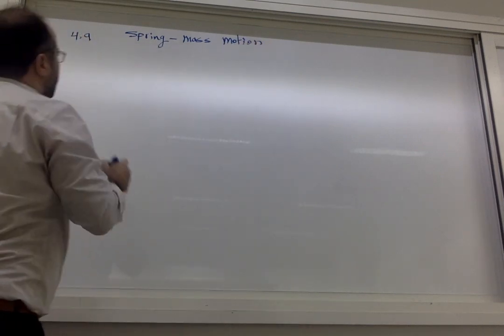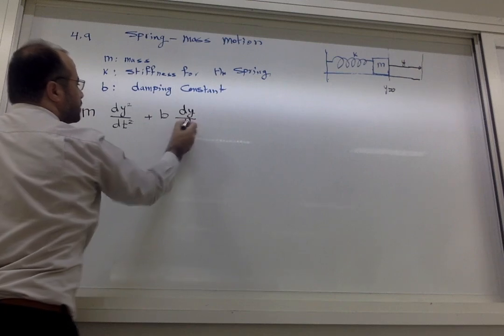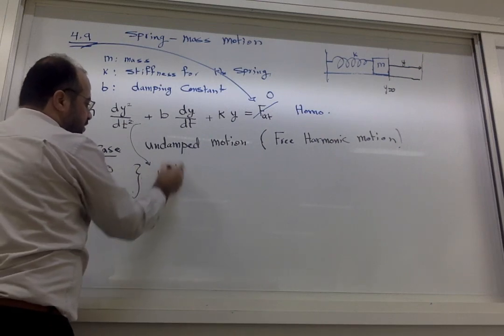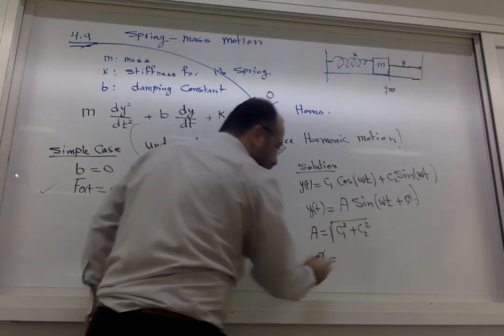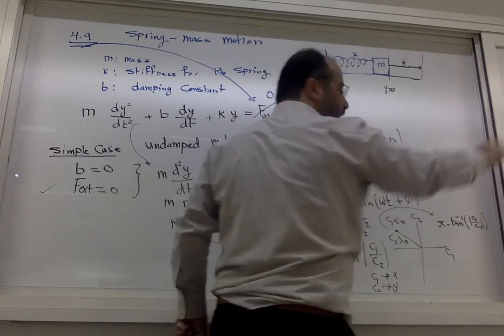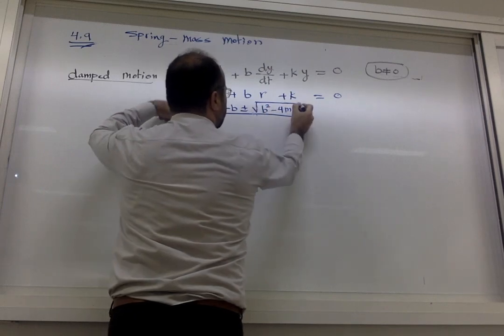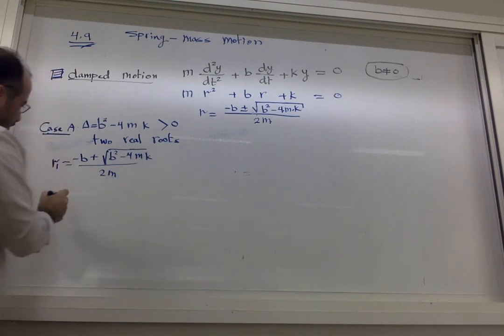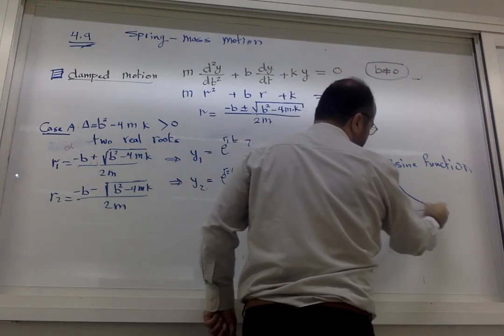Lecture 18A: 4.9 (part 2) damped spring mass motion